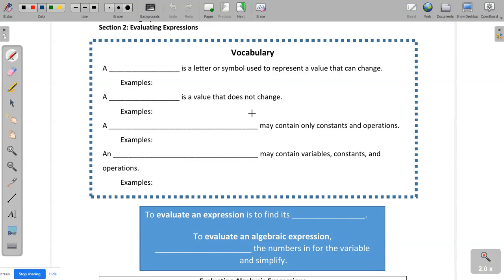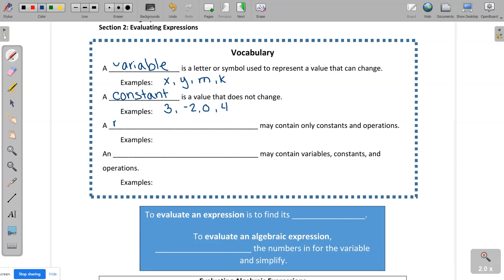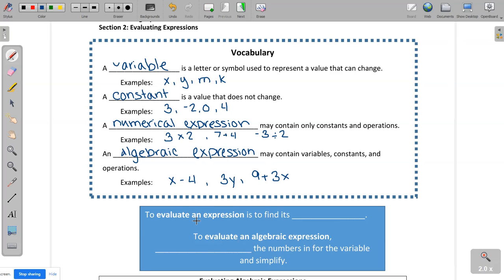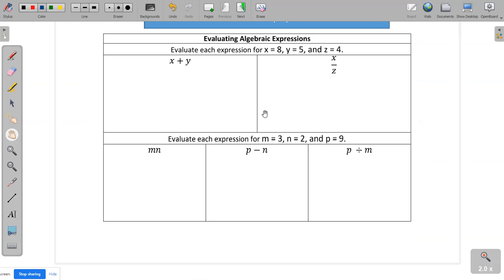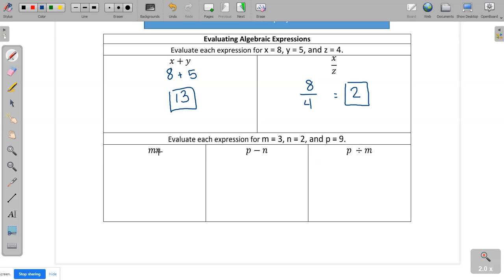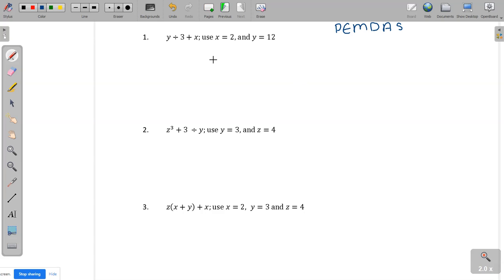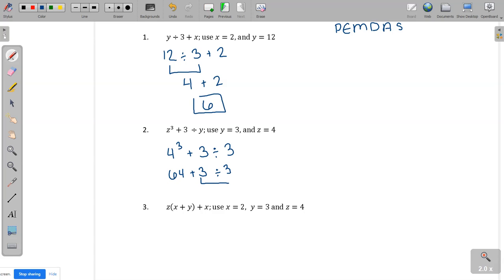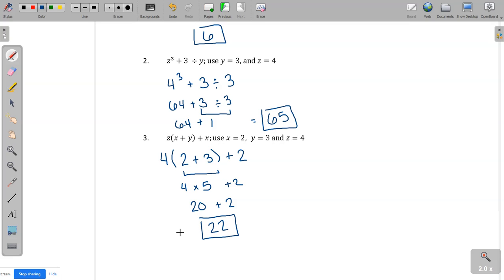Introductory Math - Evaluating Expressions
Join me as we learn about Evaluating Expressions while applying order of operations.